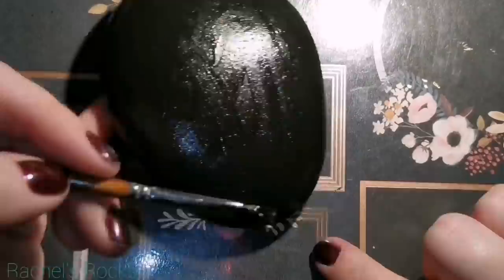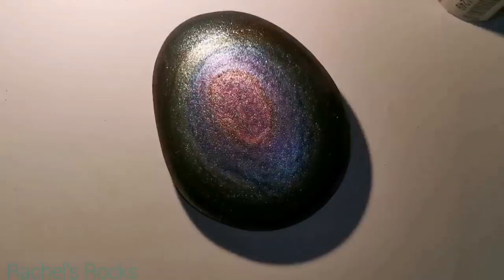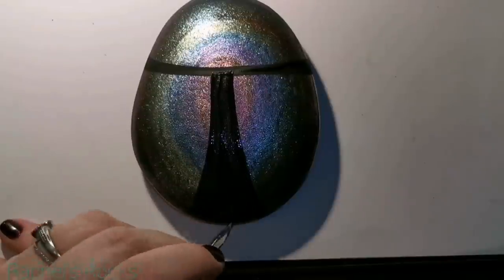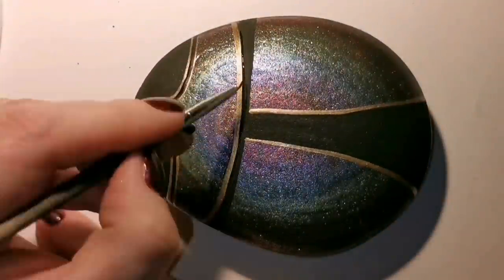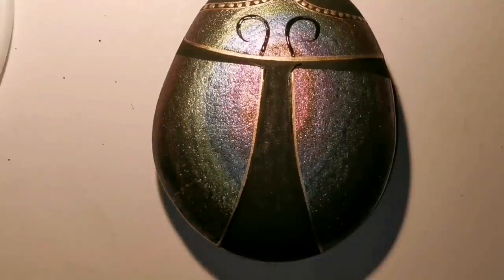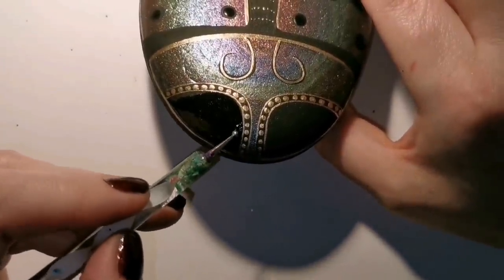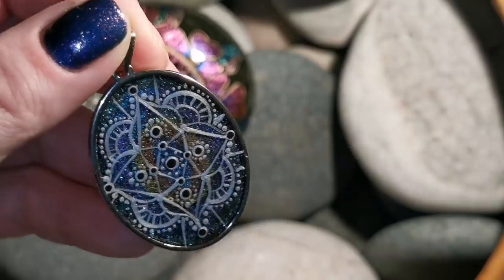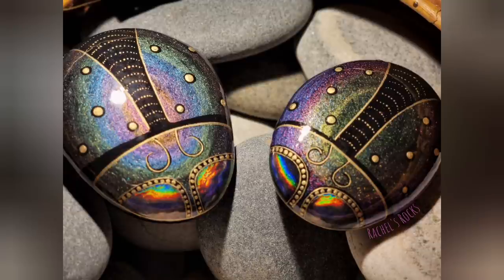Watercolour Scarabs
Watercolour Scarab
I love and appreciate you all.❤

Here is my Etsy shop if you want to purchase my hand painted stones or paint buttons fir that glittery watercolour! I post two times a week usually! I always give a heads up on my Facebook page before I post stuff😁

DecoArt: black for the background, white
Folkart- platinum gold,
My metallic watercolour buttons, I suggest Iuilewatercolour on etsy for some amazing ones as well
Craftsmart-
Apple barrel-
Martha stewart

40Pcs DIY Finger Sponge Daubers Set for Painting Drawing Ink Crafts Chalk Art Creation

Clear polish top coat (uv light needed)

Holographic Chrome Nail Powder, Unicorn Mirror Effect Premium Salon Rainbow Nail Glitter Manicure Pigments, 0.04oz/1g